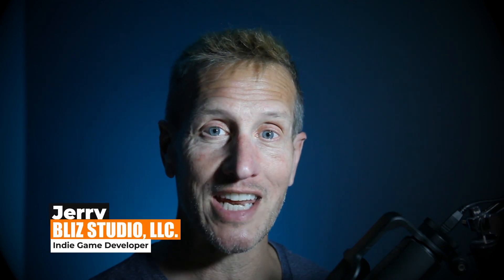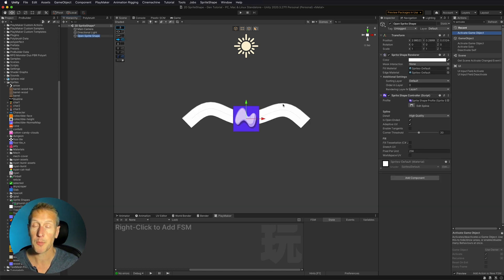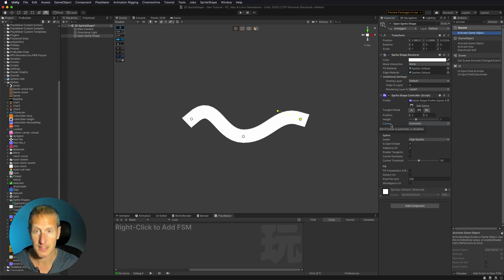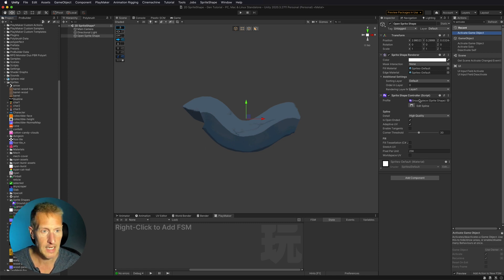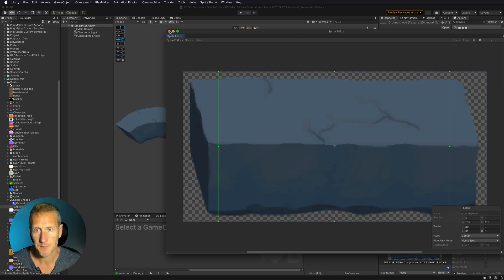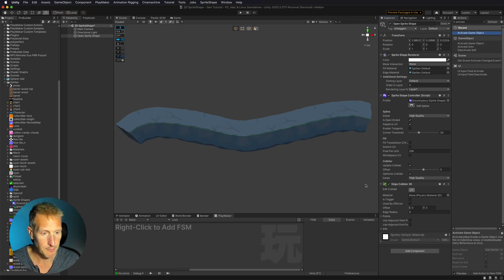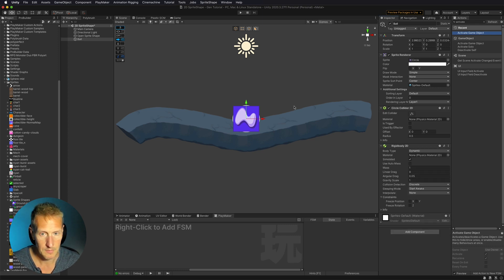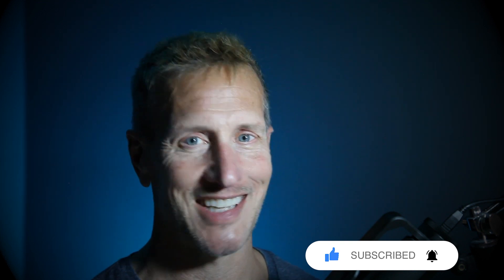Unity 2D - Open 2D Sprite Shape - Organic Platforms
In this Unity 2D tutorial, I'll cover using the Unity 2D Sprite Shape to create organic platforms for your 2D game.

Chapters:
00:00 Introduction
00:15 Adding the Unity 2D Sprite Shape from Package Manager
00:38 Creating a Sprite Shape
01:40 Creating a Sprite Shape Profile
02:14 Applying the Profile to the Sprite Shape
02:48 Changing the Sprite from Tight to Full Rect
03:33 Adding an Edge Collider 2D
04:11 Editing Edge Collider
04:50 Adding a Circle Sprite as a Ball to roll on platform